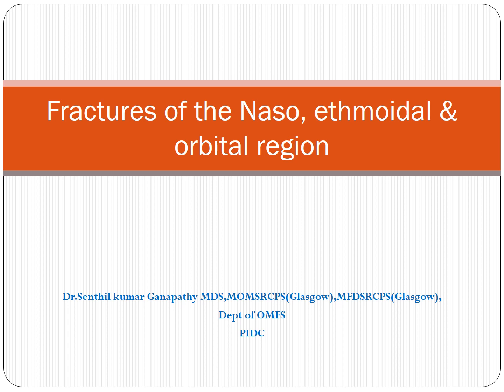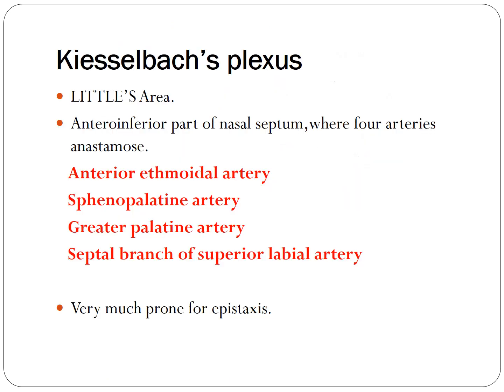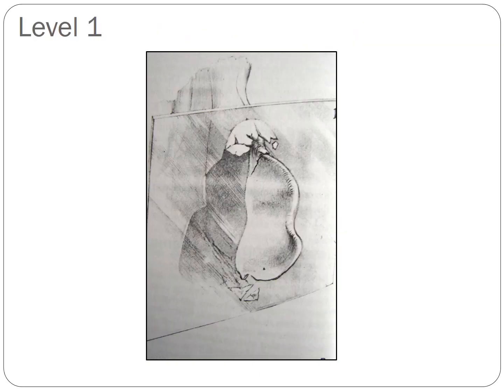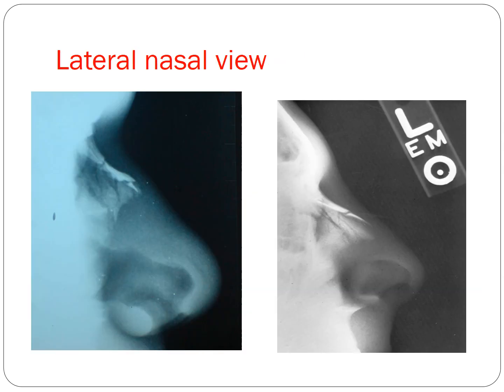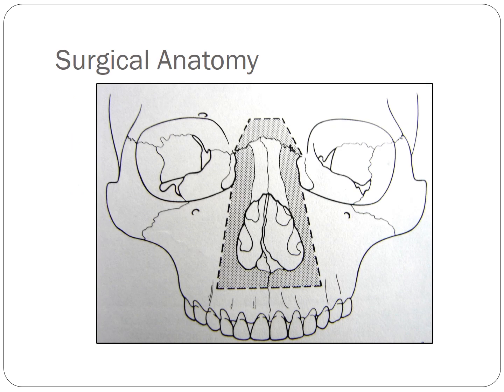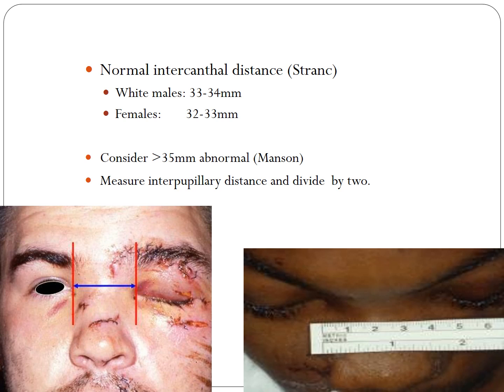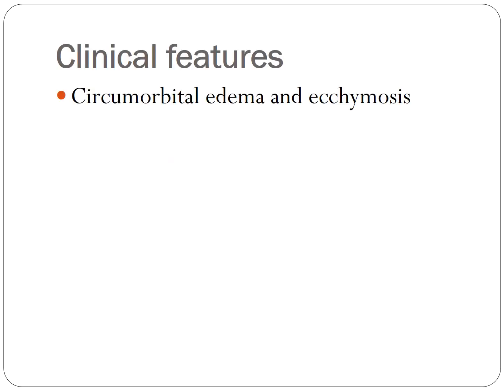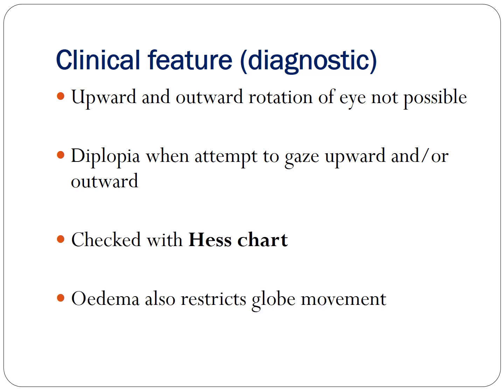Naso Orbito Ethmoidal fractures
Topic : Naso Orbito Ethmoidal fractures
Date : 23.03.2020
Batch 20
Department:Department of Oral and Maxillofacial surgery